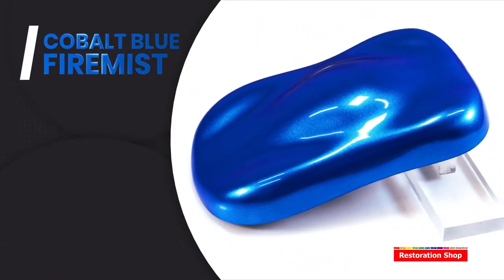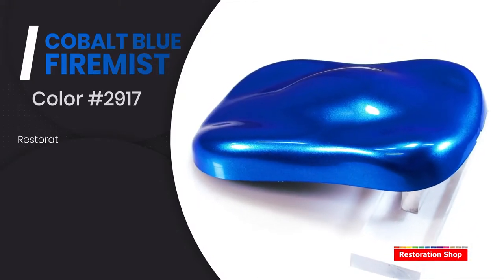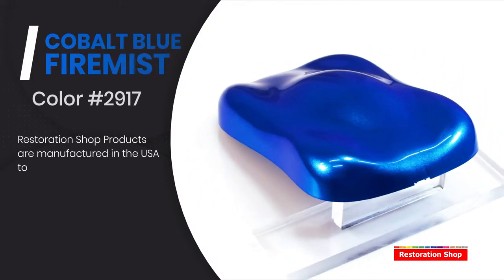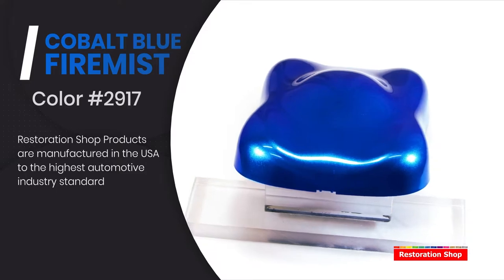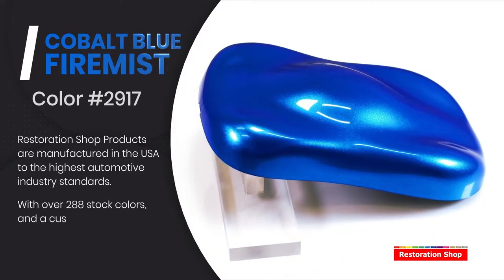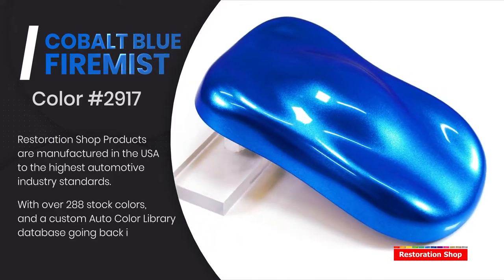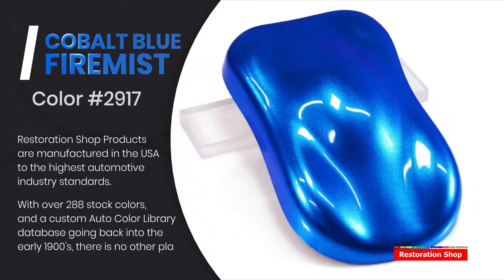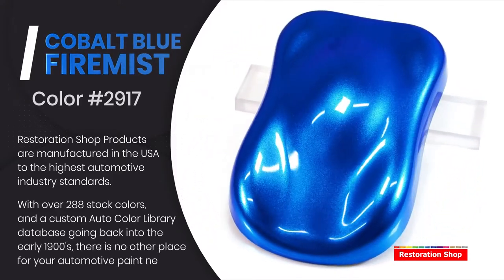Restoration Shop | #2917 - Cobalt Blue Firemist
Restoration Shop Products are manufactured in the USA to the highest automotive industry standards.

With over 288 stock colors, and a customs Auto Color Library database going back into the early 1900's, there is no other place for your automotive paint needs.